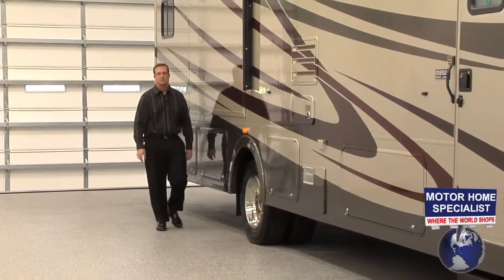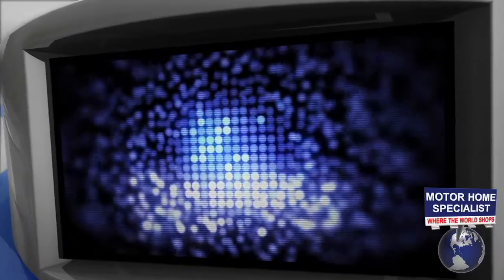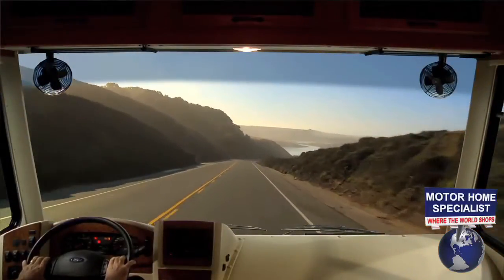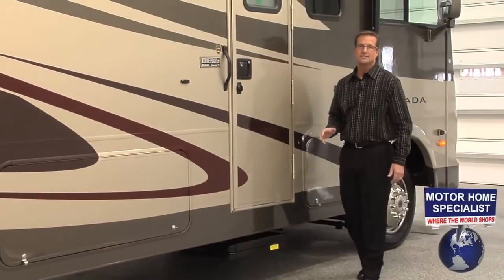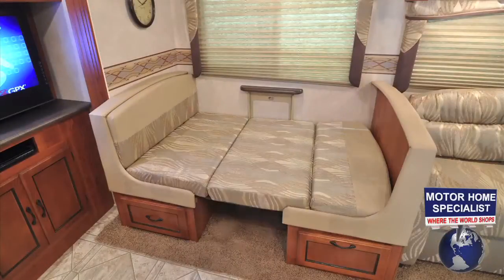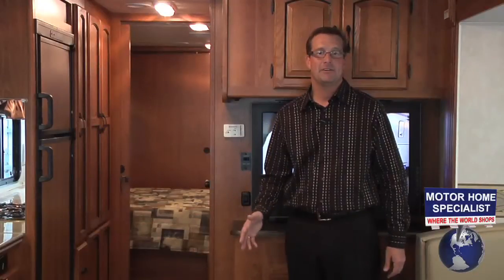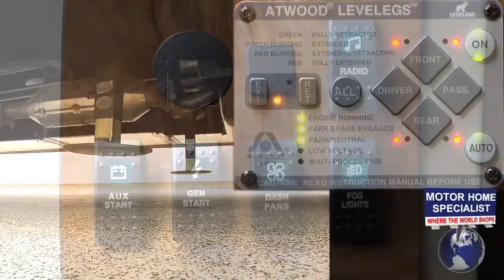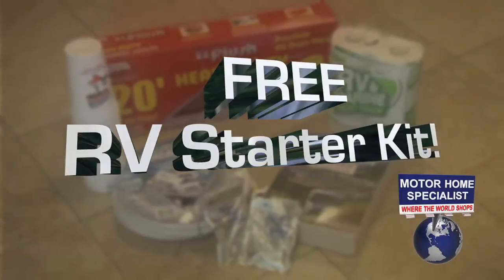2011 Coachmen Mirada RV for Sale at Motor Home Specialist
** VIEW INVENTORY Motor Home Specialist is one of the largest Coachmen RV dealers in America. Watch this extensive product demonstration to learn more about this Coachmen Mirada RV for sale and why it is such an incredible value when purchased from Motor Home Specialist. From a Class C RV to the ultimate in luxury motor homes, the Outlaw Prevost Bus Conversion, we sell RVs ranging from $49,900 to well over 1.5 Million and everything in between. Watch all of our product videos and shop our extensive line-up 24/7 New RVs for Sale include: Monaco RV, Holiday Rambler RV, Coachmen RV, Four Winds, Sportscoach, Outlaw Prevost, Gulf Stream, Entegra Coach & Forest River. You'll also find a great selection of quality pre-owned motor homes from Tiffin, Fleetwood, Winnebago, Newmar & much more at incredible savings all year long. Find out why Motor Home Specialist is "Where the World Shops" for new & used RVs.
Any references to "#1" are per the official stat surveys of Statistical Surveys Inc. for the year 2011 unless otherwise stated. Manufactures options, features, colors, floor plans, etc. are subject to change without notice. Some furniture, carpeting, and decorations may be for demonstration only and not be a part of the available features list or sale price. Every effort has been made to insure the accuracy of the information in this video and it is deemed reliable, but not guaranteed information. Any weights and sizes expressed are approximates and may vary from floor plan to floor plan and are not guaranteed to be 100% accurate. Some graphics, photos and video clips' are stock footage and used for demonstration only and may not represent actual unit for sale. Everyone at Motor Home Specialist appreciates your interest and if you have any questions concerning our videos or available products please let us know.